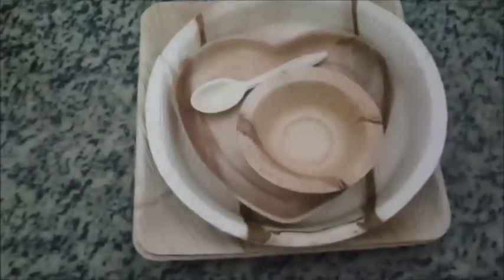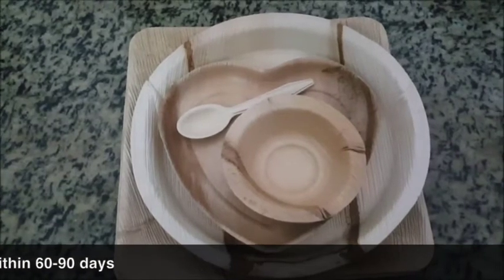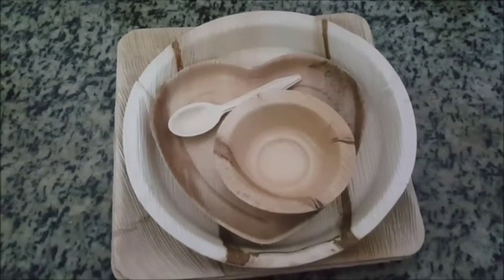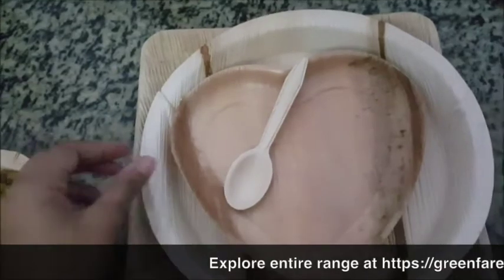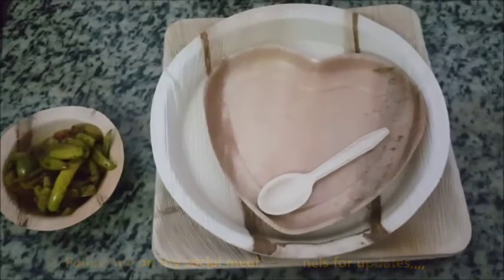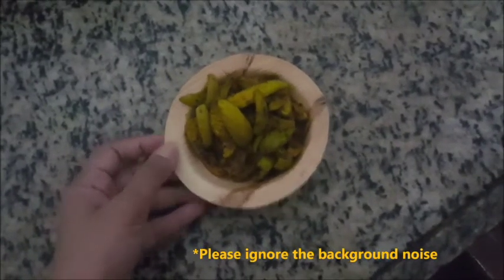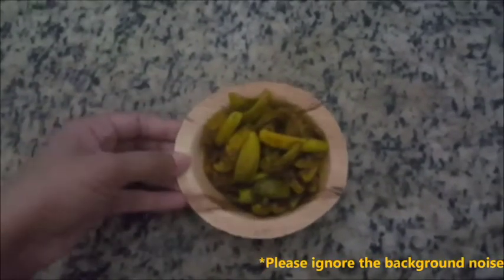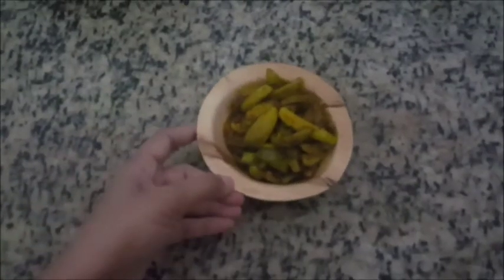Greenfare Eco-friendly Product Review zarahatkeblog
Greenfare Eco-friendly Product Review by Zarahatkeblog

Checkout Greenfare Ecofriendly Product review by @zarahatkeblog by Manisha Garg.